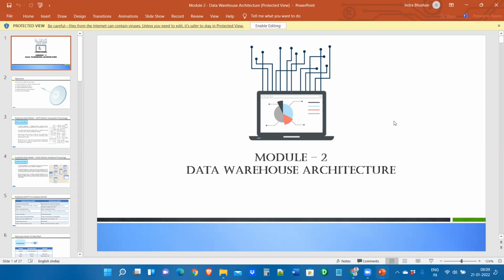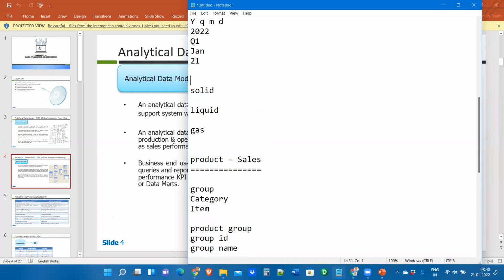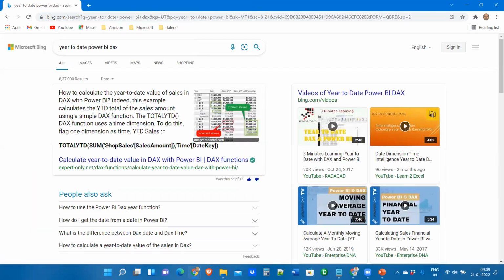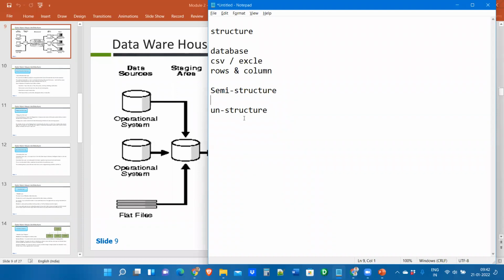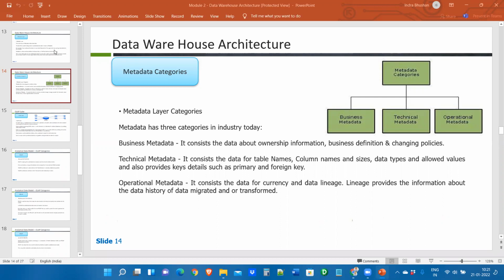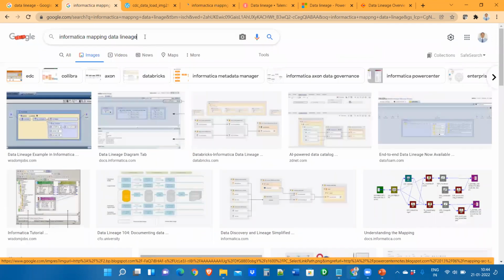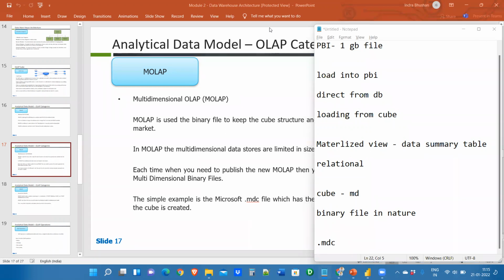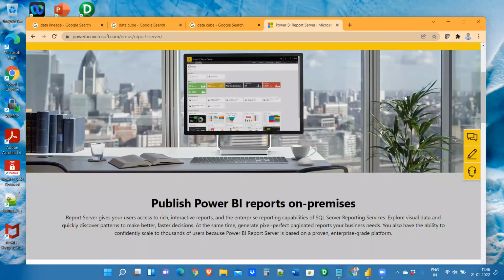Session 2 Power BI with Redshift